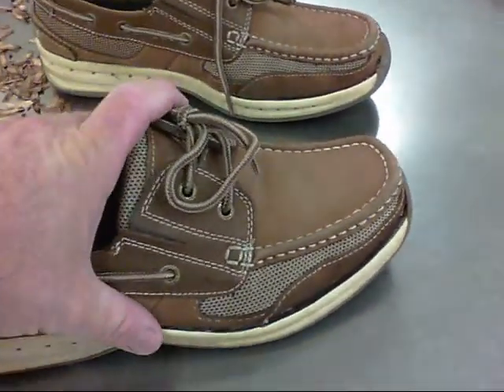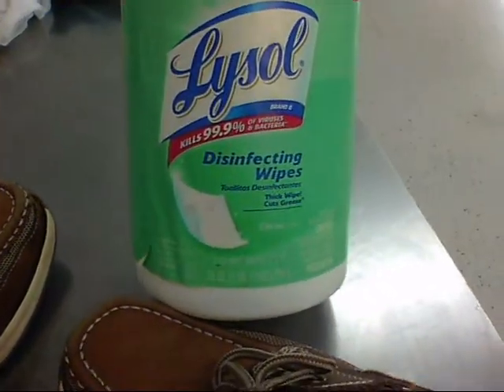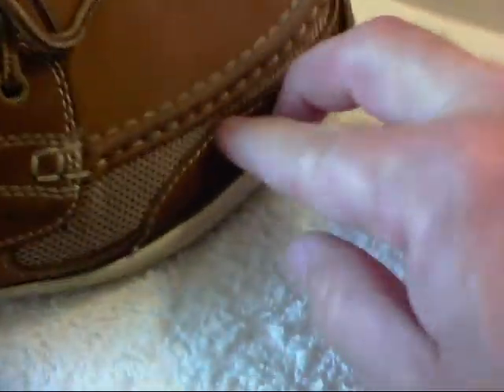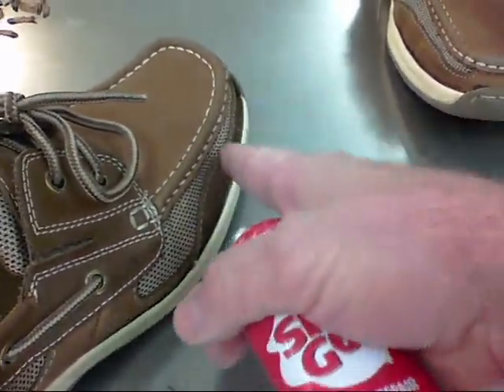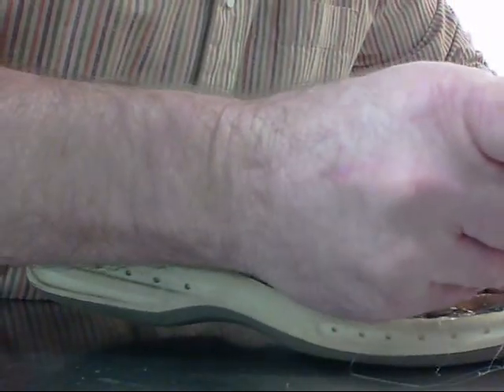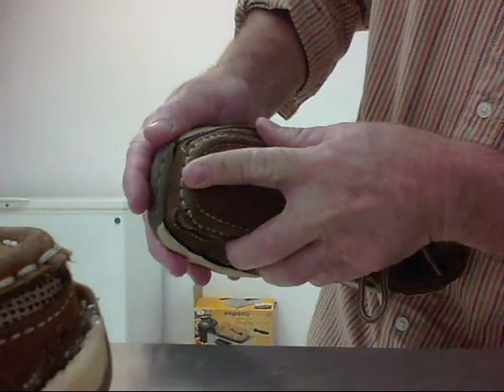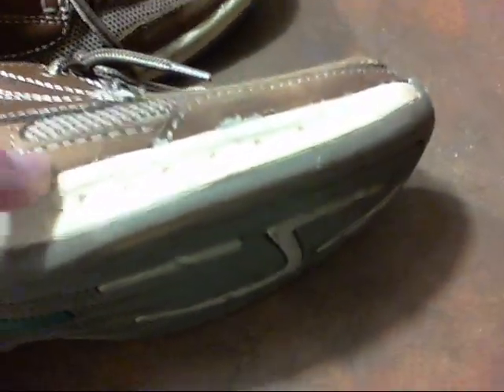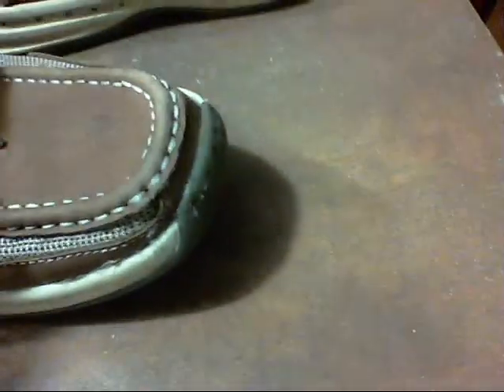DIY Shoe Repair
This is a video on how I repaired my shoes with Shoe Goo. It absolutely worked in my shoes. This video shows the crucial steps to properly repair your shoes. Enjoy!